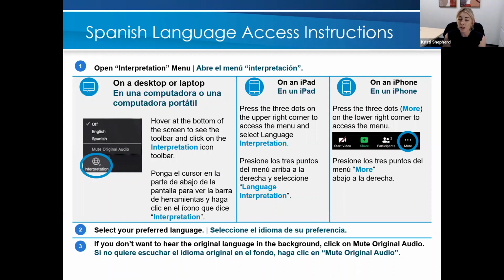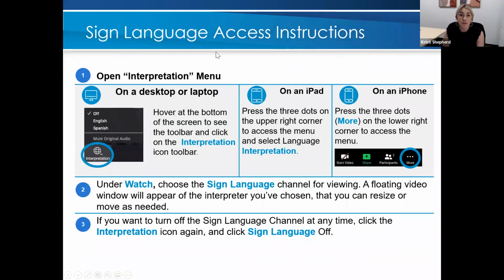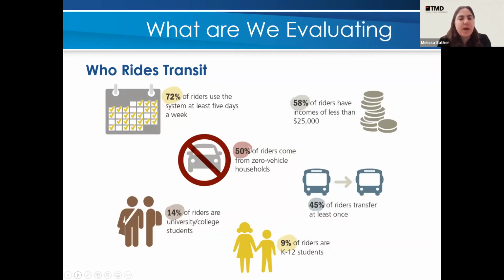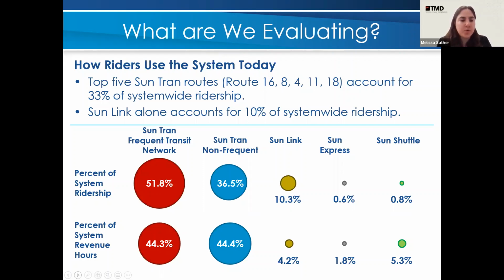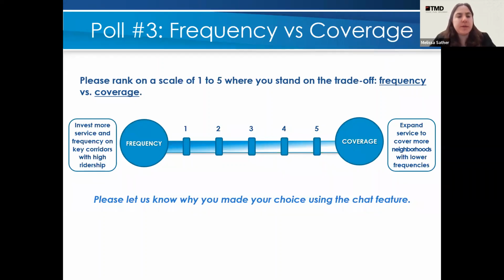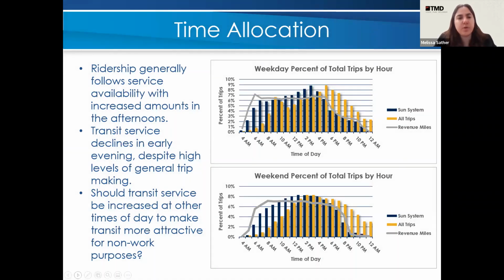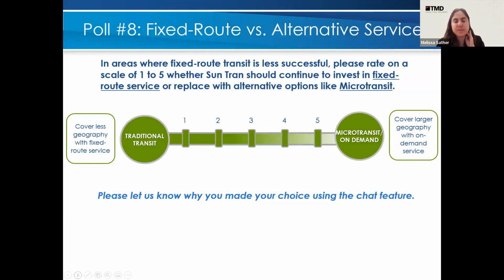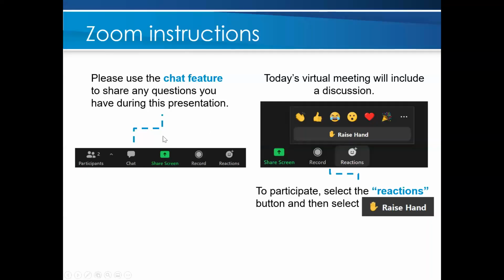Sun Systems Comprehensive Operational Analysis | Virtual Public Meeting GMT20230216 005531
Welcome to our Virtual Public Meeting on the Sun Systems Comprehensive Operational Analysis!

Join us as James Castaneda, Transit Services Manager for the City of Tucson Department of Transportation and Mobility, introduces our discussion on improving Tucson’s transit system. This meeting will cover the analysis of Sun Tran, Sun Link, Sun Express, and Sun Shuttle services, focusing on enhancing efficiency and equity.

Key Highlights:
- Overview of the Comprehensive Operational Analysis (COA)
- Introduction of key contributors and project partners
- Instructions on how to navigate Zoom features for Spanish interpretation and sign language support
- Project timeline and goals

Since its start in 1975, Sun Tran has grown from a small transit operation into Tucson’s main public transportation network. Over the years, it has expanded its services, including the introduction of the Sun Link streetcar and Sun Van paratransit for accessibility. Sun Tran remains committed to providing safe and efficient transit solutions for the Tucson community.